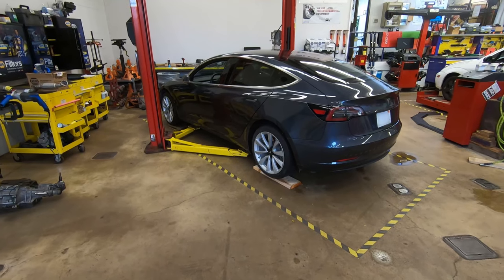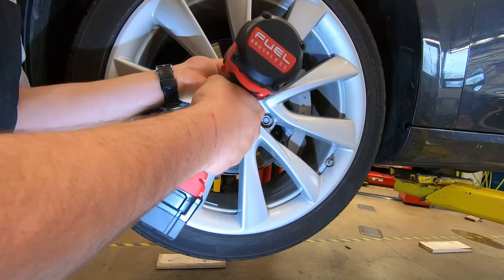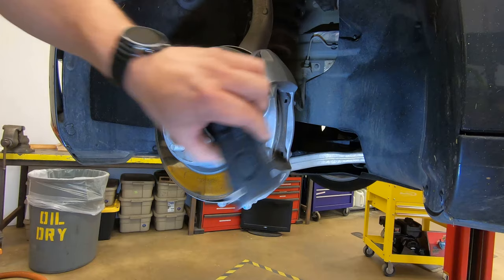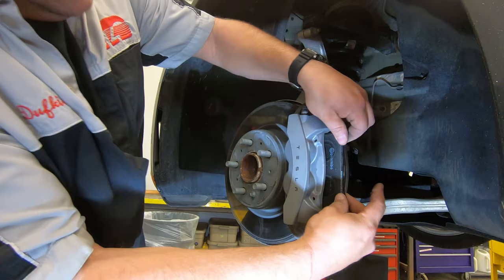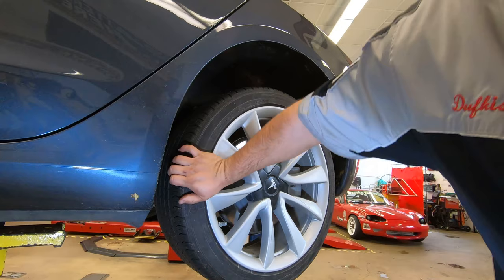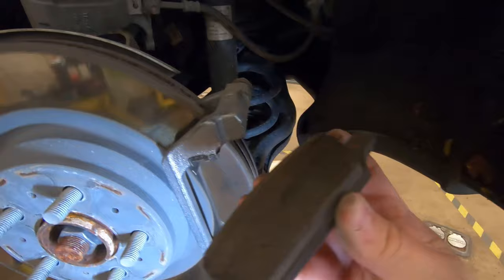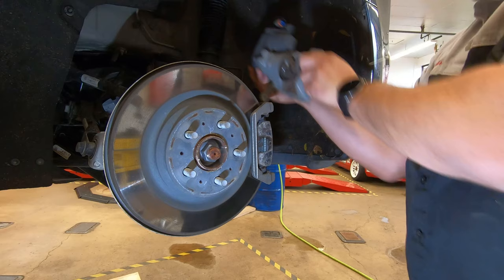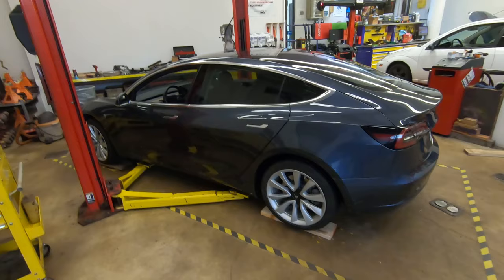Tesla Model 3 Brake Service: How To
This video will show you how to perform the annual brake service on a Tesla Model 3 and it should be acceptable to the Model Y as well as they are built off the same chassis and share much of the same parts.

Tesla Jack Pads